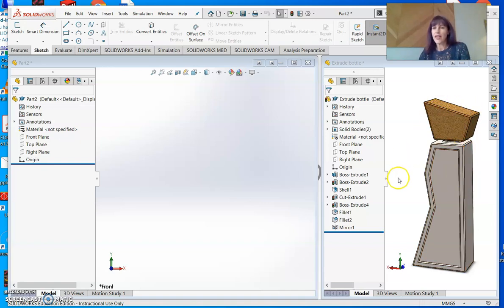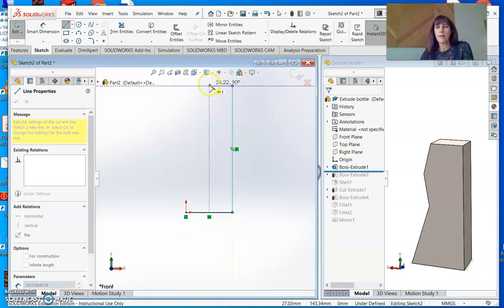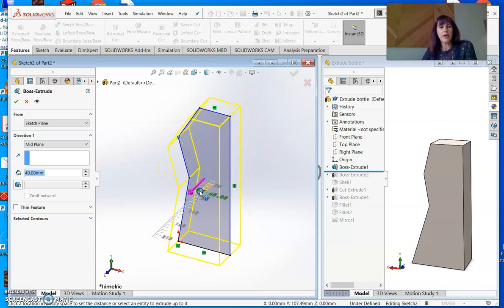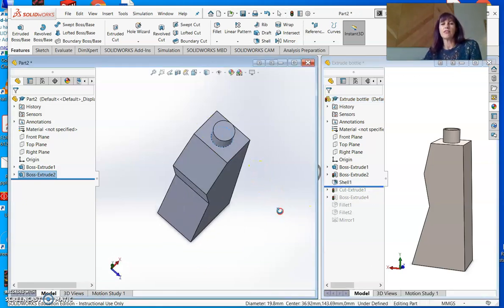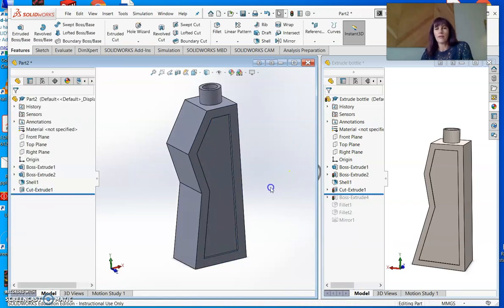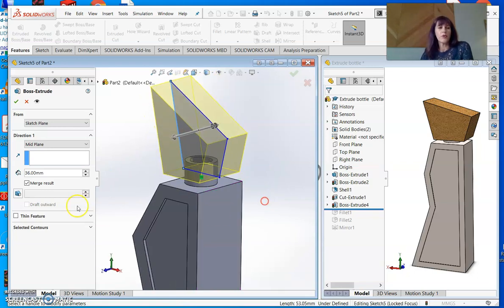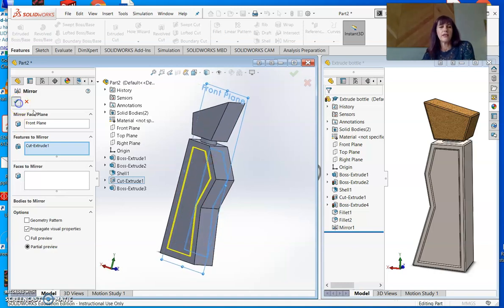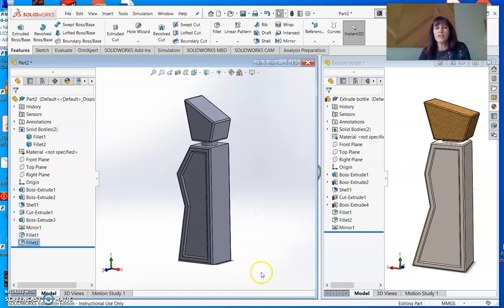Edge extrude bottle Solidworks